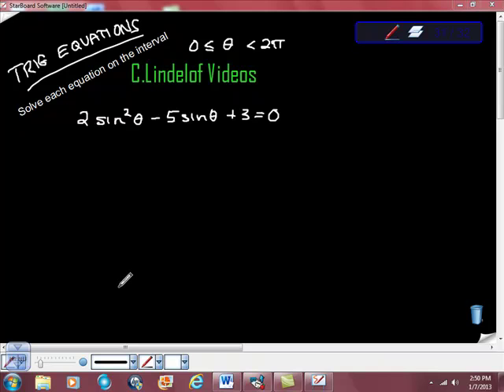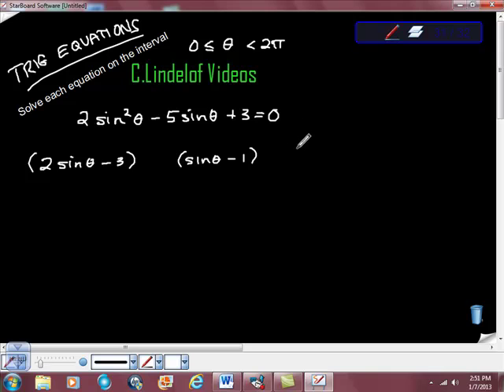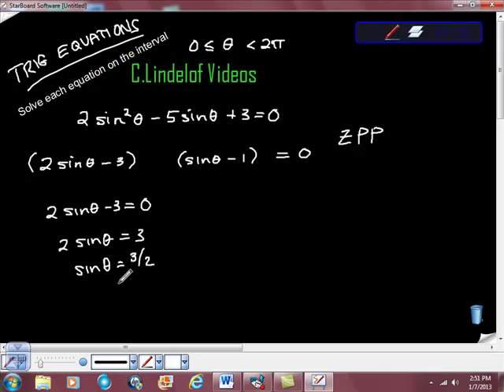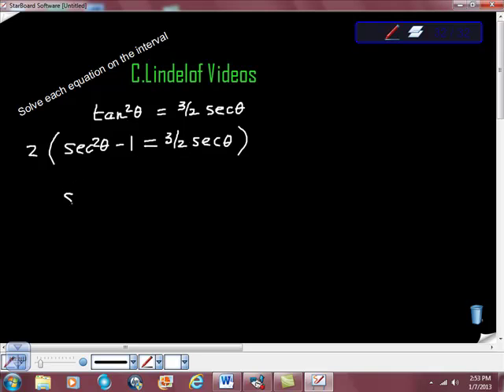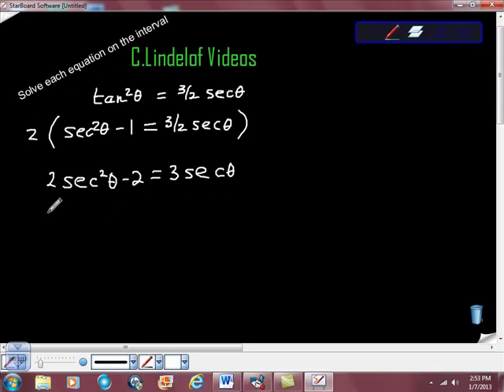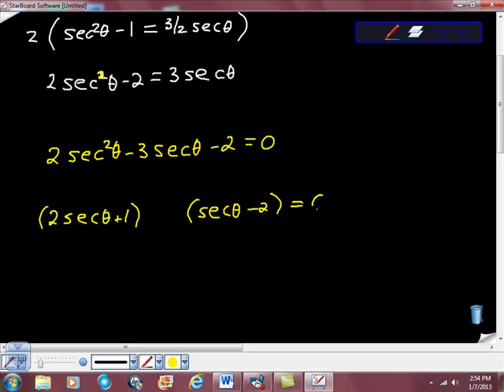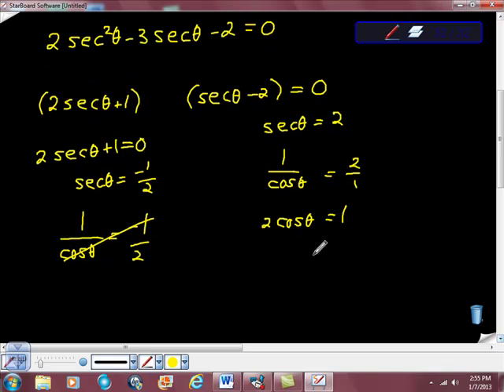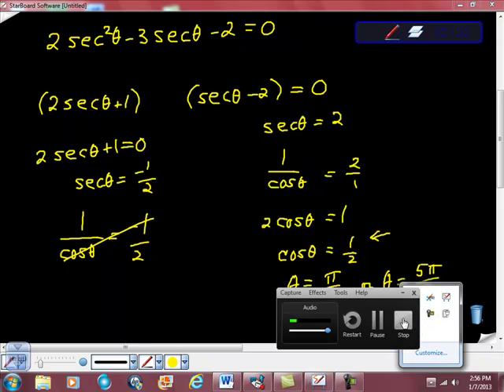Solve a Trigonometric Function on an Interval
This video goes step by step through the process of solving a trigonometric equation on a half open interval.  How do we solve for theta.  Watch and you'll be great at it